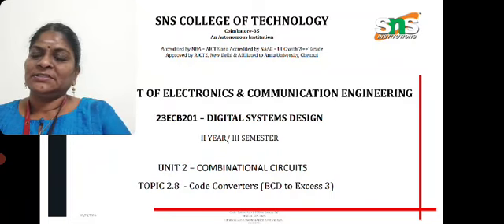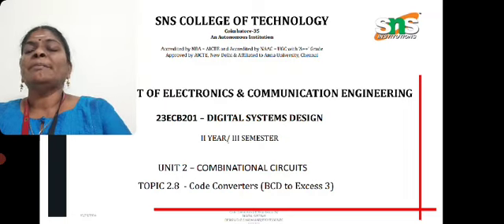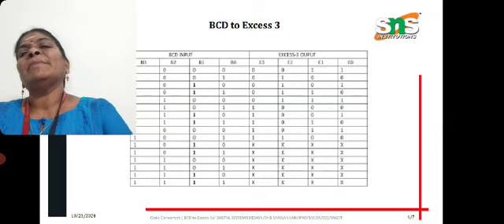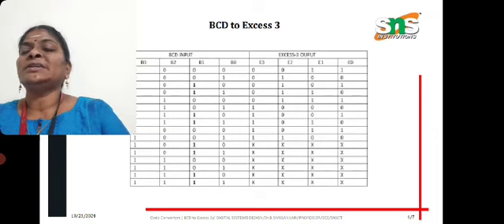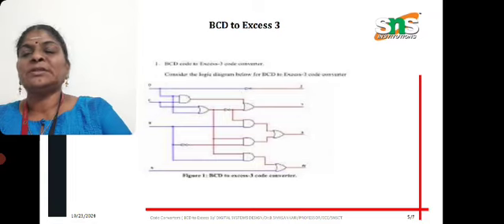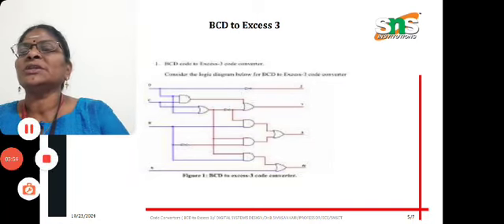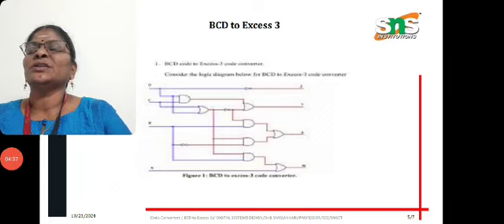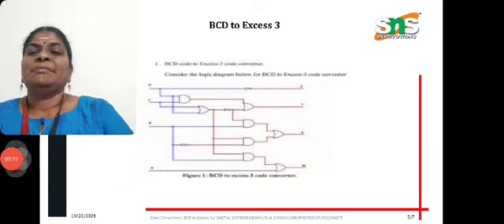Code Converters BCD to Excess 3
Code Converters   BCD to Excess 3 , Truth table and logic circuit